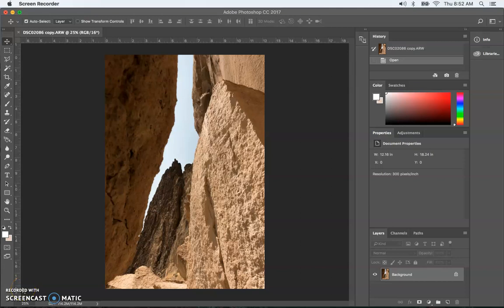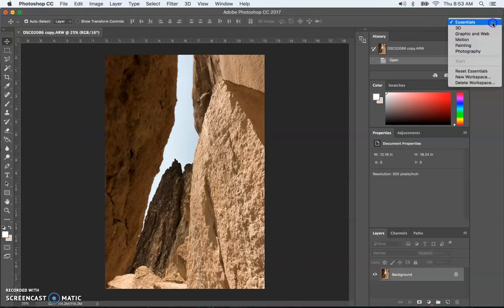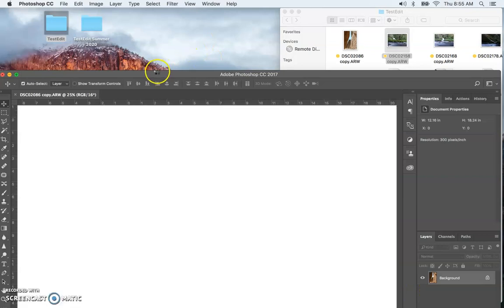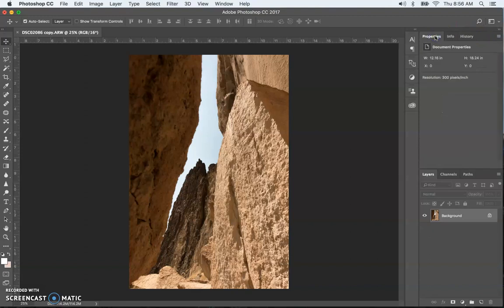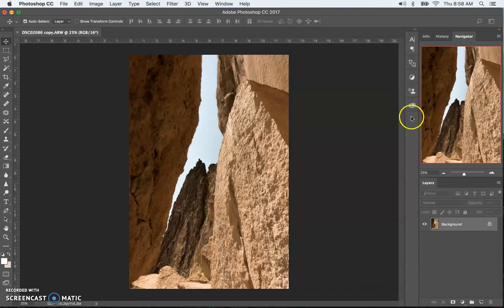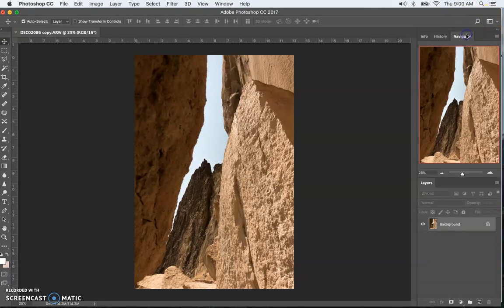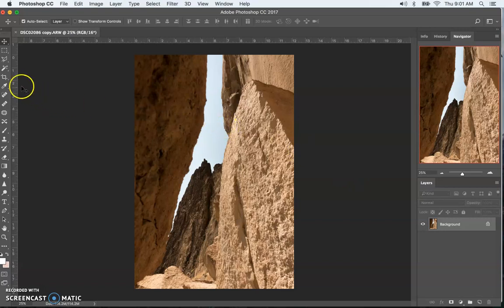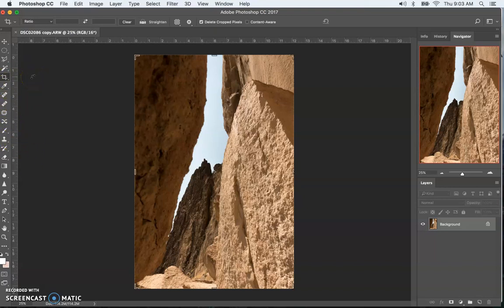Tour of Photoshop Interface